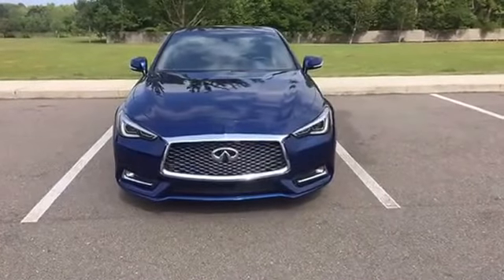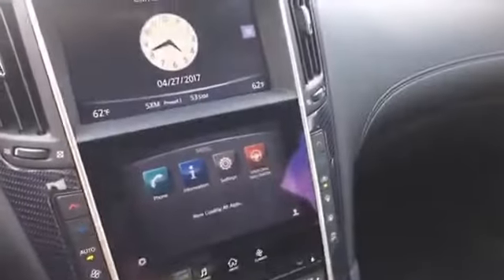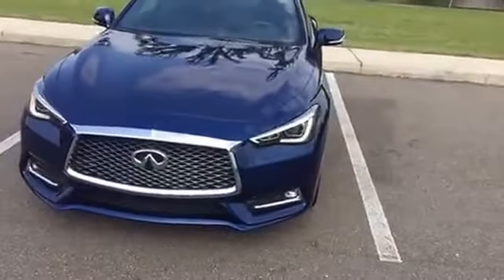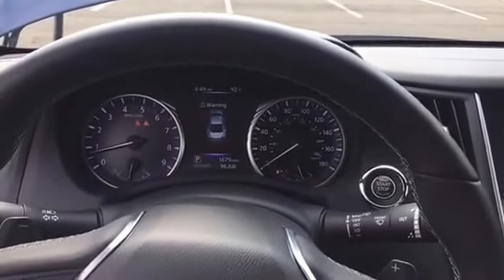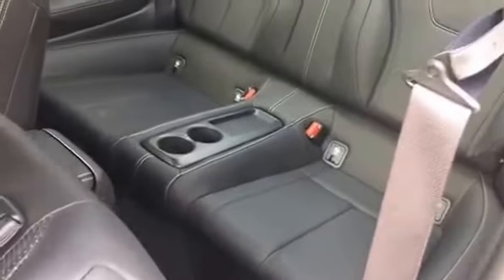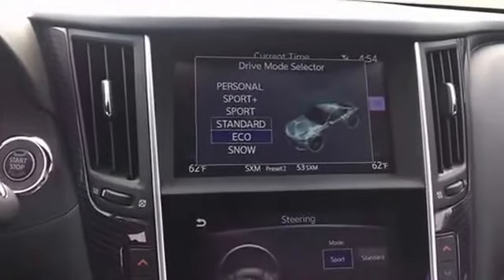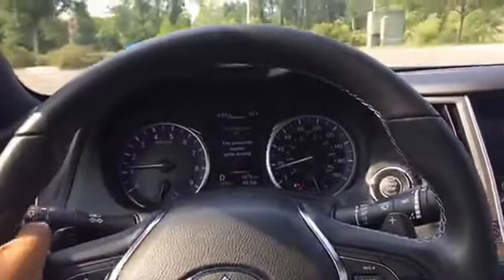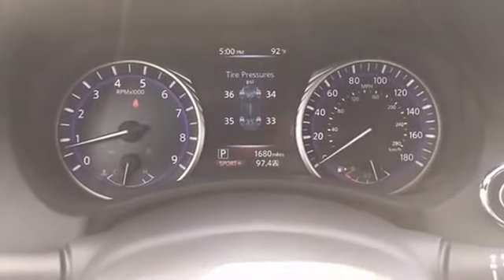Is the Infiniti Q60 Red Sport 400 the cheapest way to 400HP?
Facebook LIVE Stream - Is the new 2017 Infiniti Q60 Red Sport 400 the best luxury 2-door value that has 400 horsepower?